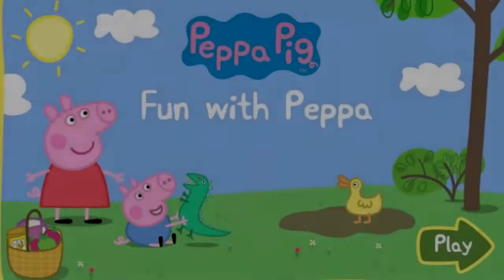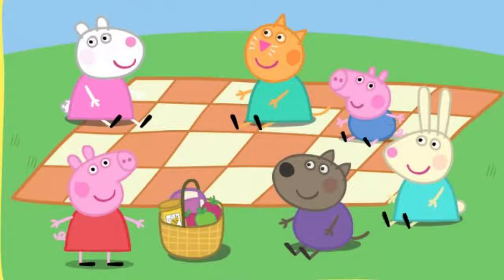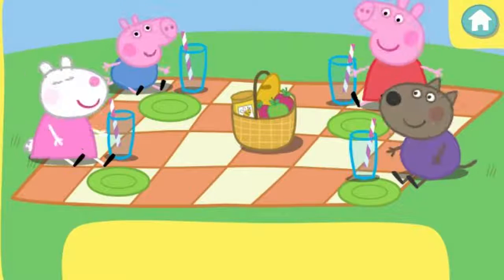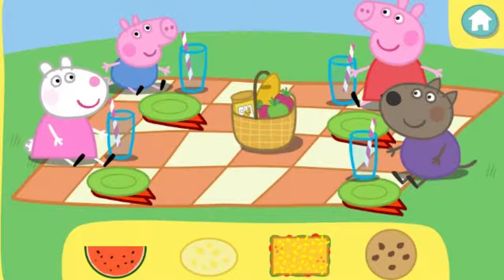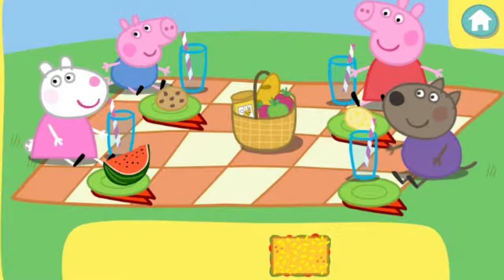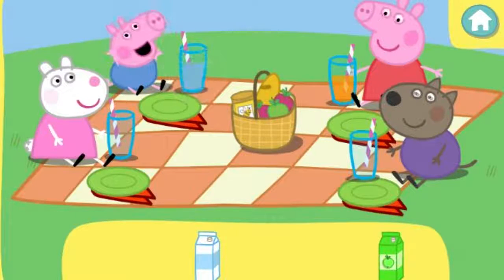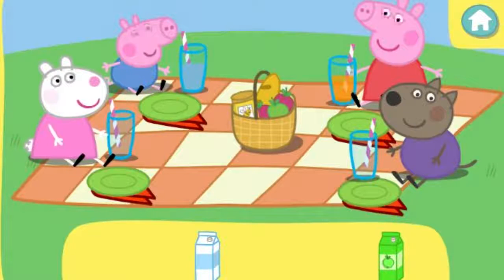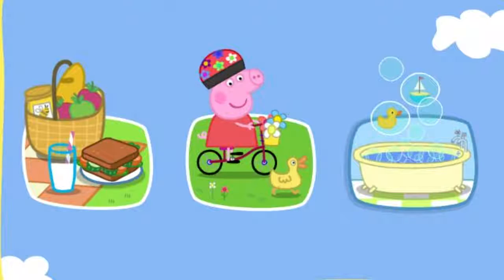Pepa Pig Games - Pepa Pig Fun With Peppa